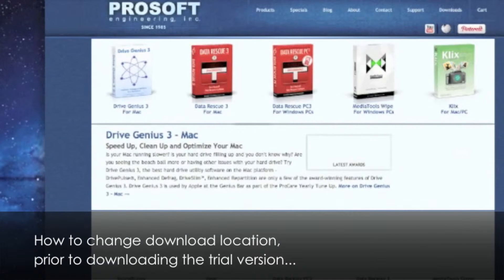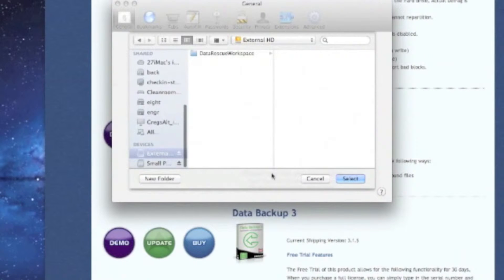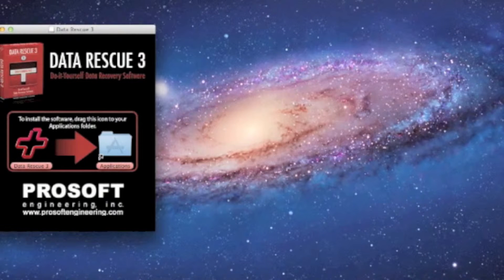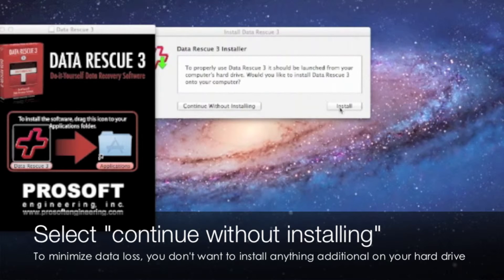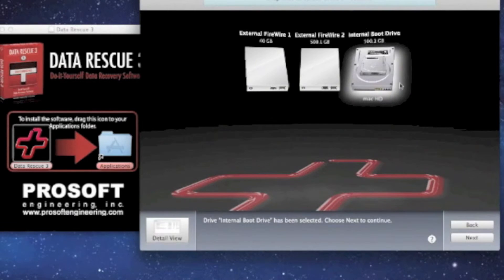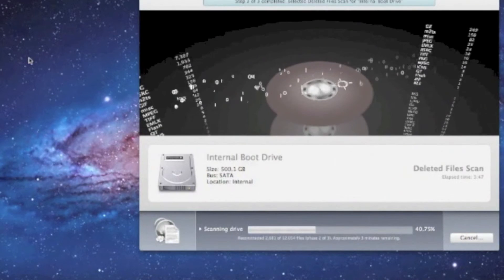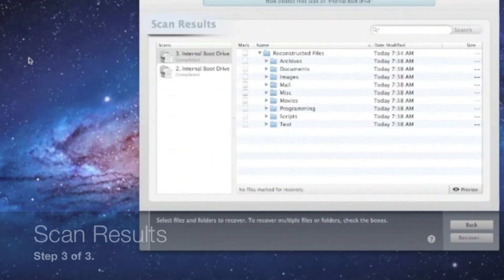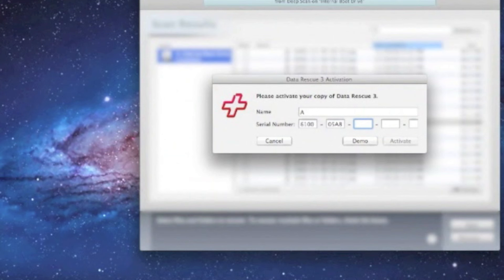How to Run Demo of Data Rescue 3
Emergency Hard Drive Recovery and File Recovery
Do you have a corrupt hard drive or one that no longer mounts? Did you accidentally delete files on your Mac? Are other Mac file recovery utilities failing to recover your data? Prosoft's Data Rescue 3 is the best hard drive and file recovery software for the Mac. Data Rescue 3 works even when your hard drive fails to mount or boot. Data Rescue is the most-awarded, most-used hard drive recovery software for the Mac. Data Rescue is even used by data recovery specialists, forensic recovery teams and IT groups worldwide. Data Rescue is easy-to-use deleted file and hard drive recovery in a box!